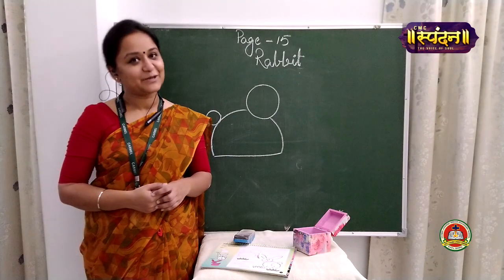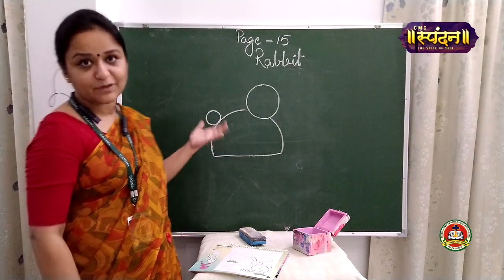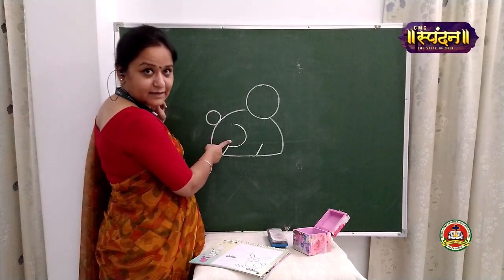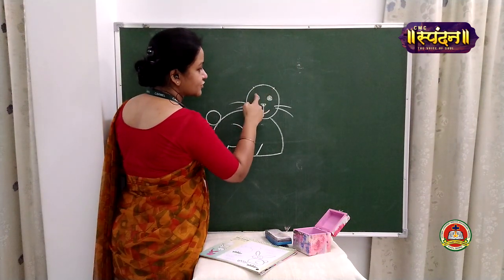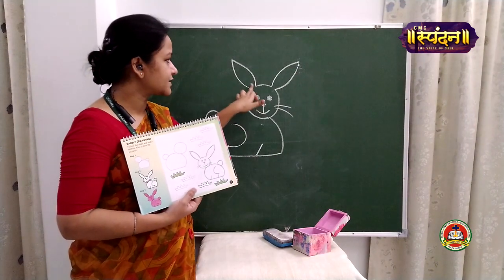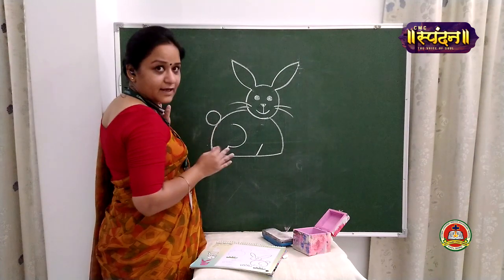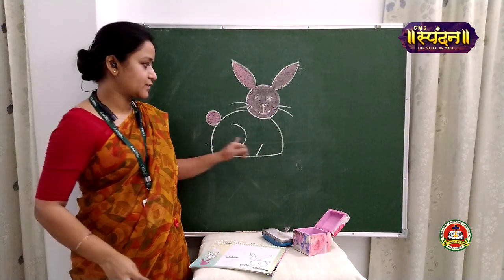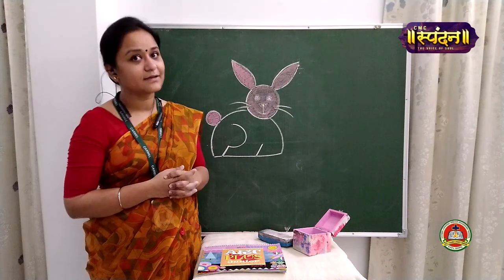Class 1 | Drawing & Craft | Rabbit | Dr. Richa M L Raghuwanshi